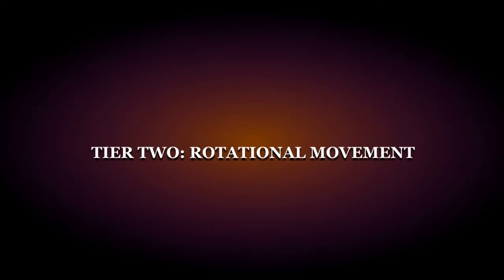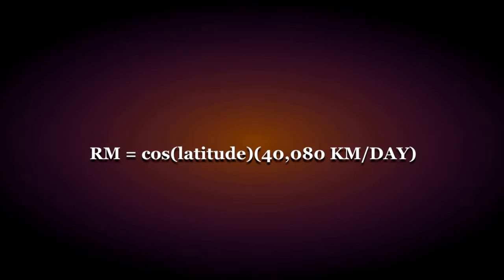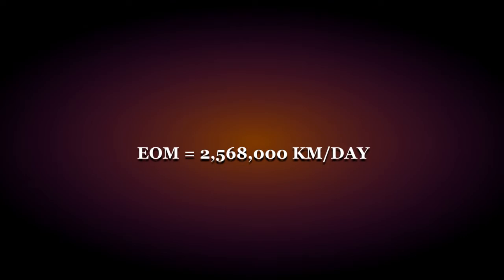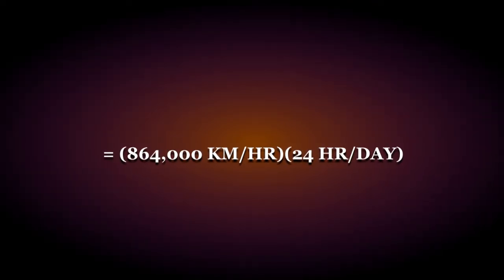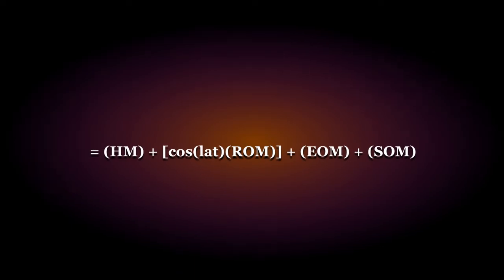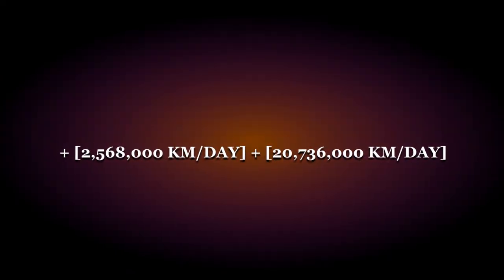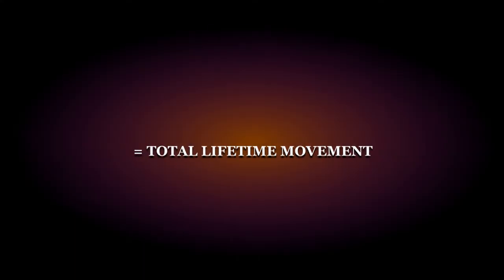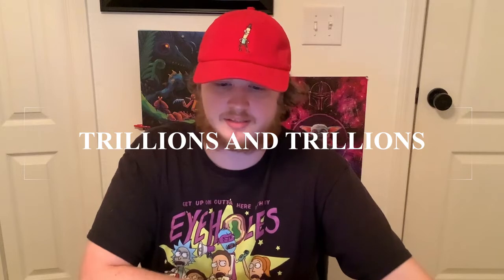S.N.A.P. ARCHIVES ENTRY 001: Lifetime Displacement by Joey Planets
First entry into the archives, (S)cience; testing out my math, editing, and patience. I am aware of a couple flaws (including the sound not coming through all the way in some parts), but hopefully someone enjoys the journey.

Next installment will be (N)ature.

Research: by me
Recording/editing: by me